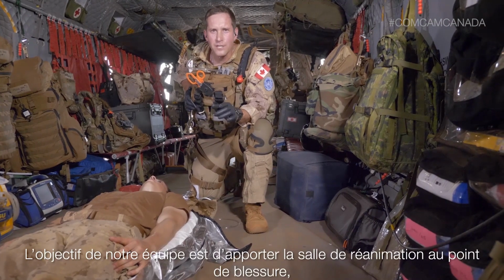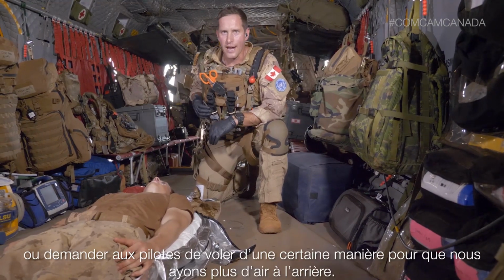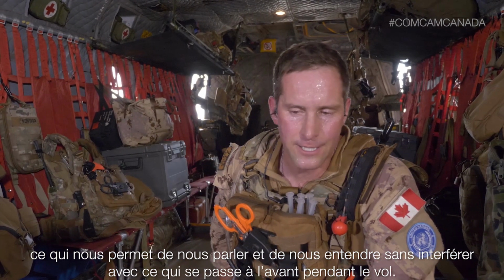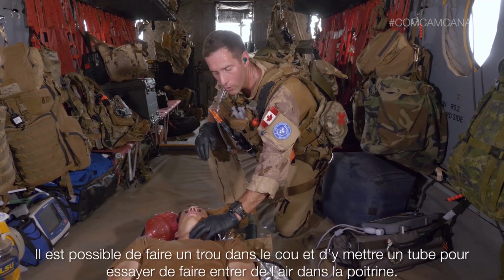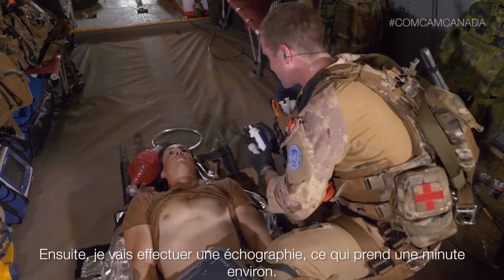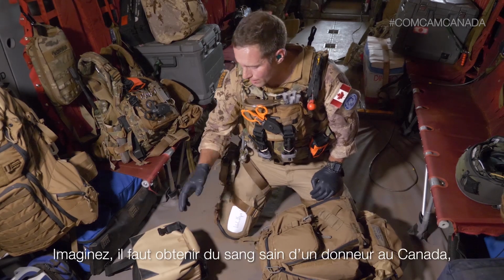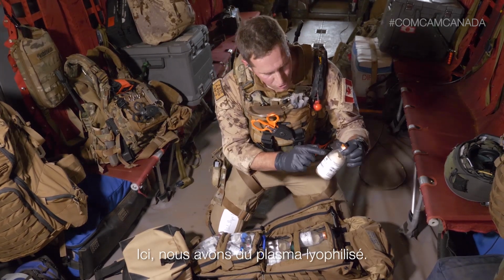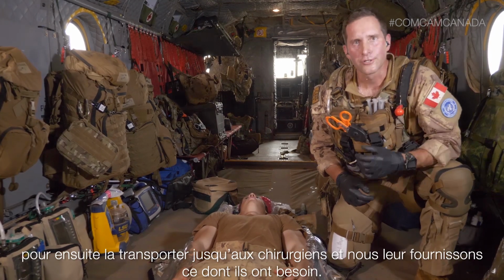Op PRESENCE-Mali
Aujourd’hui, le major McLaren explique son rôle de médecin dans le cadre de l’OpPRESENCE-Mali.

Il s’agit de notre dernière présentation vidéo sur le Mali. Pour obtenir les dernières nouvelles sur la mission, consultez notre page ou cliquez sur le mot‑clic de la mission.